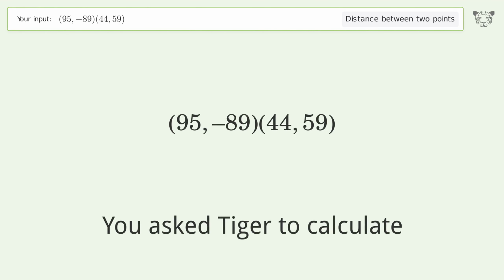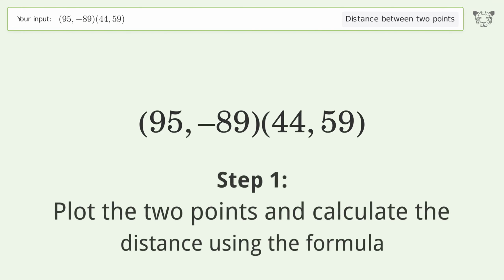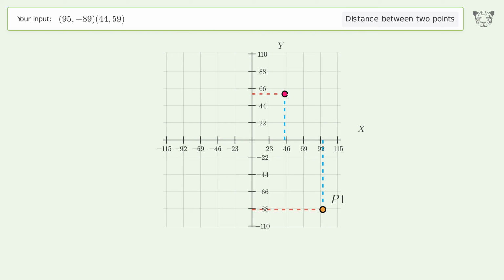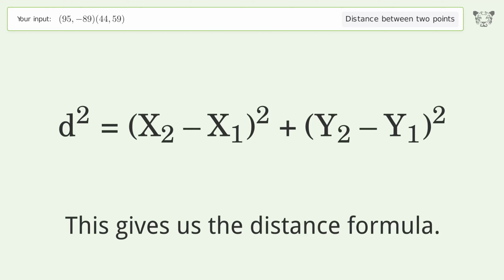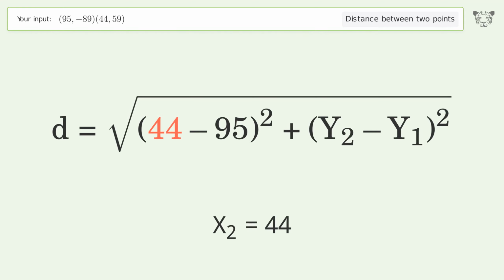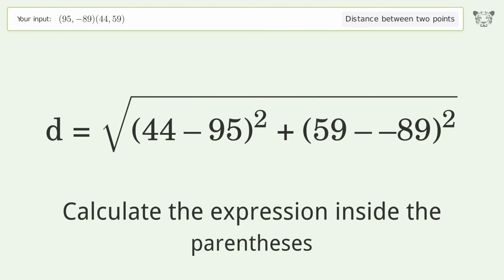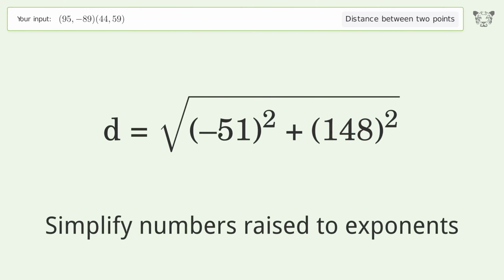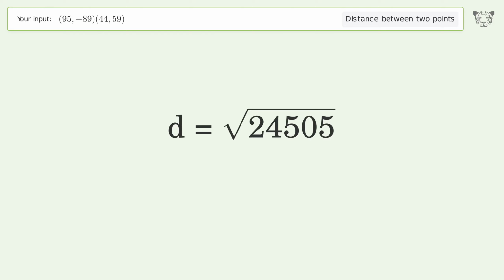Find the distance between two points p1 (95,-89) and p2 (44,59): Step-by-Step Video Solution